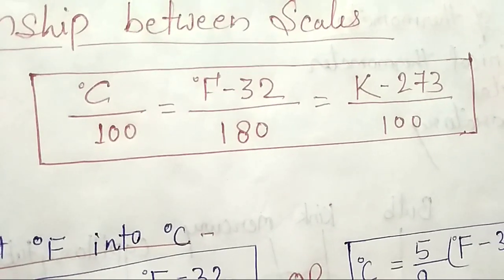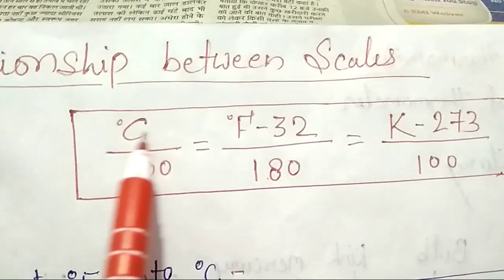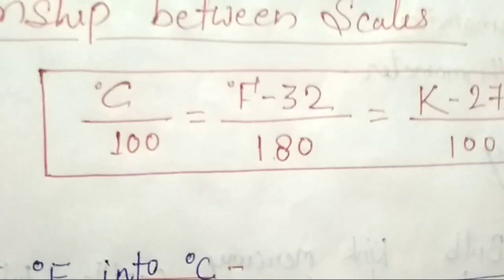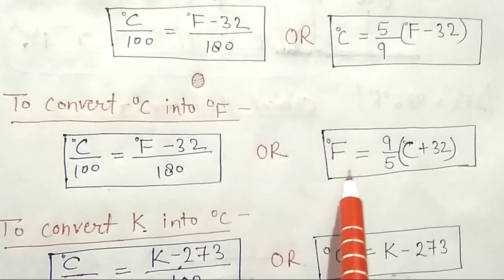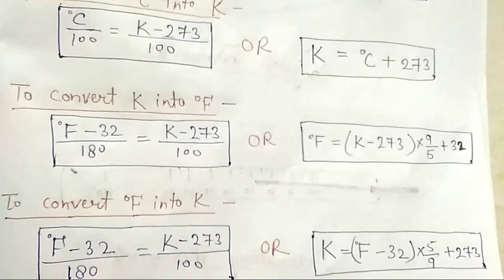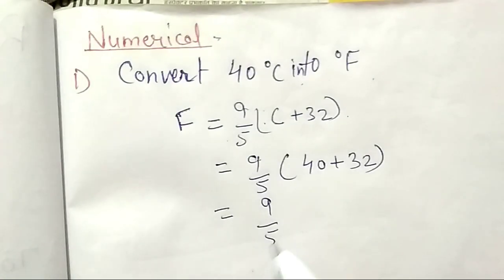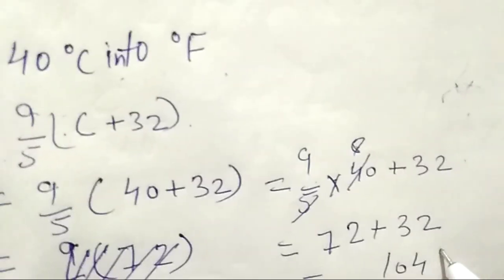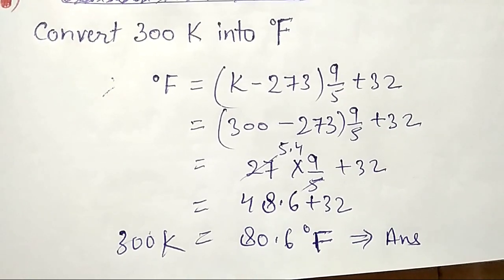Heat and it's Effects part-3, relationship between scales and conversion